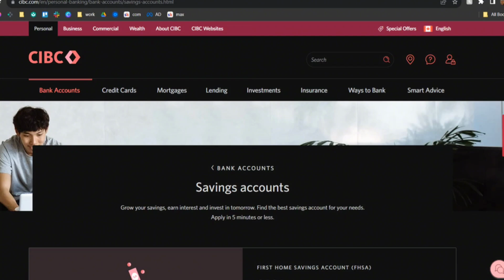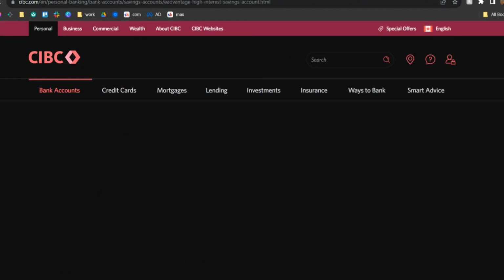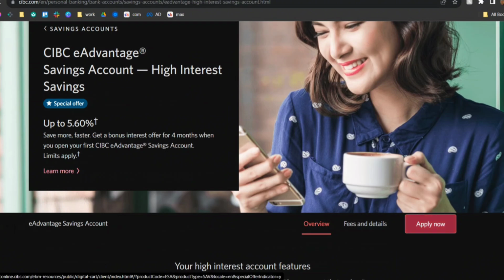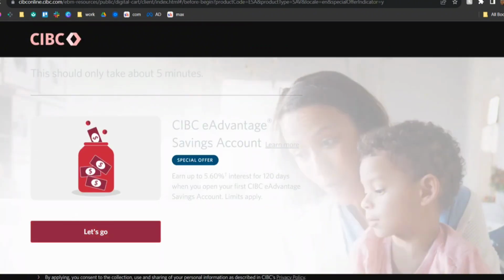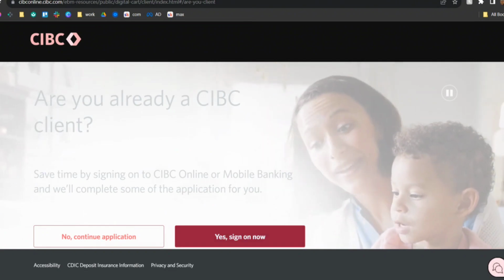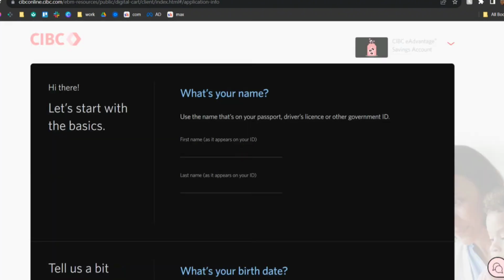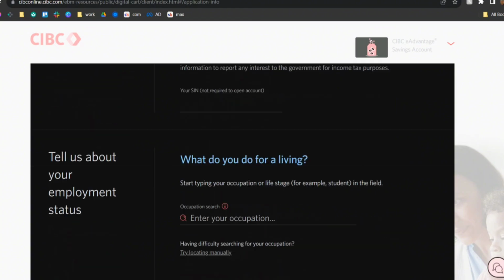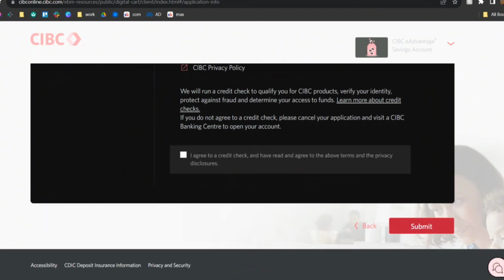How To Open Savings Account on Cibc App (2024)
In this tutorial, we'll guide you through the process of How To Open Savings Account on Cibc App .  We've broken it down into easy-to-follow steps to ensure you get the most out of it. this video is packed with valuable insights you won't want to miss. 🚀.  Make sure to watch until the end for all the key insights.